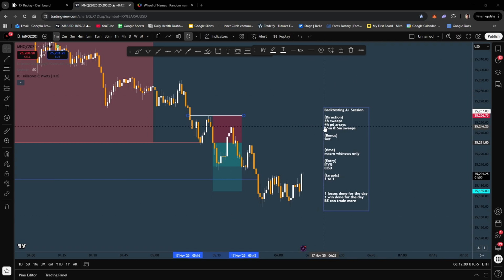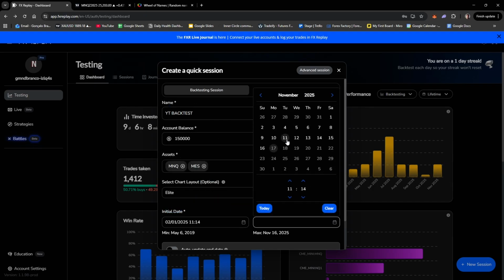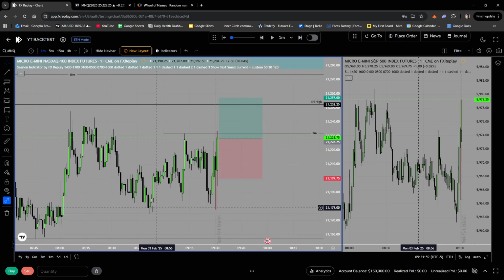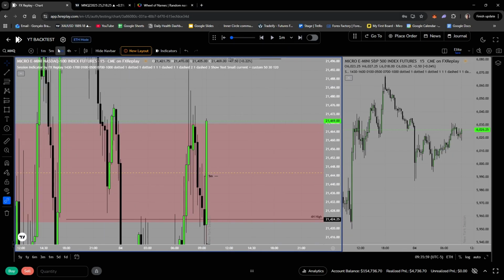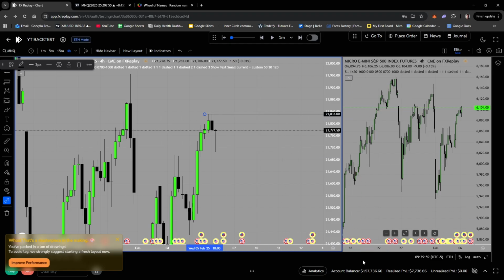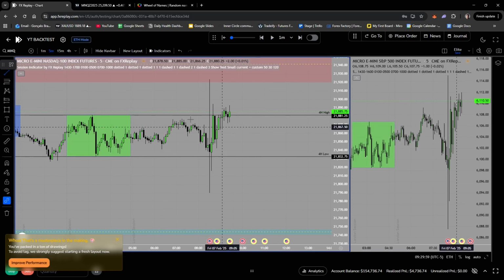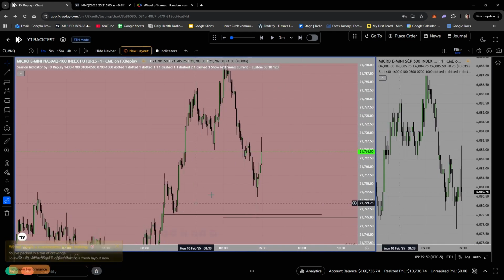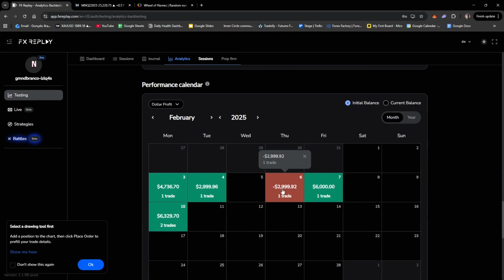83.33% Win rate BACKTESTING Session Using My A+ Checklist!!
🏦 Prop Firms

These funded accounts are my recommended options for practicing risk-managed, rule-based trading:

👉Apex Trader Funding – 20 account copies for insane scale ability Use code: LBT

👉 Alpha Futures – Low payout targets, fast withdrawals. Use code: LBT